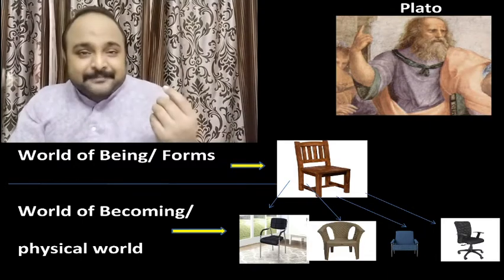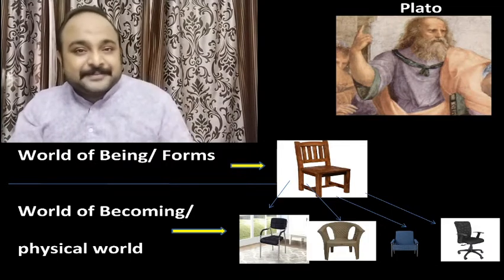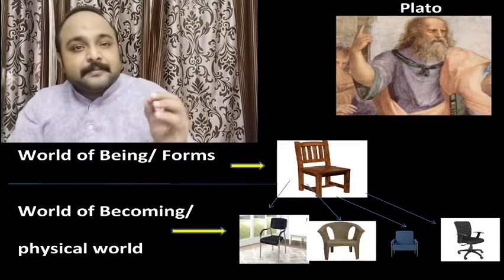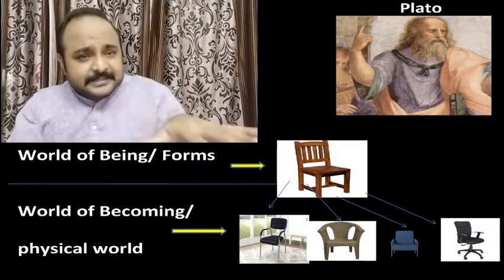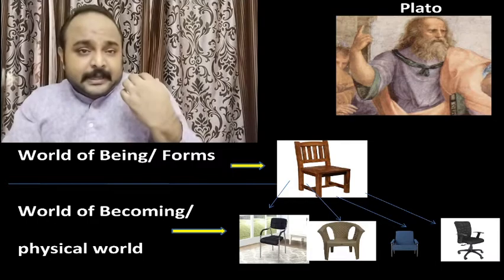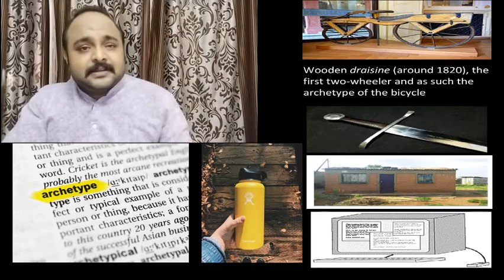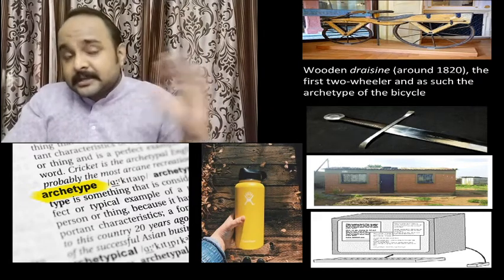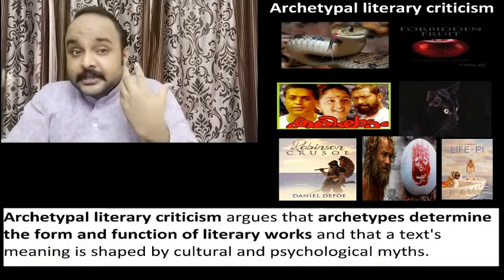Archetypal Literary Criticism: Introduction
This is an introductory video on Archetypal Literary Criticism for the students of BA English (V Sem) and MA English.